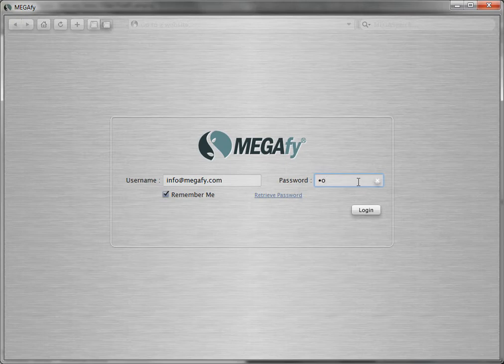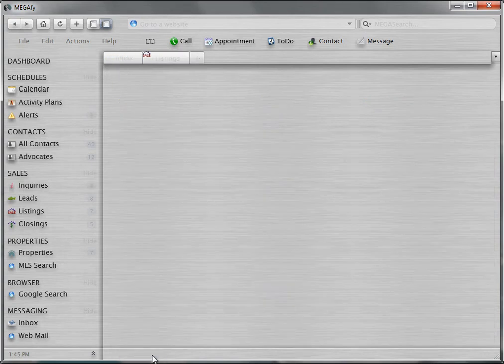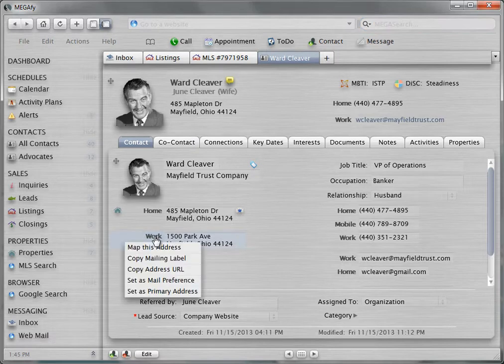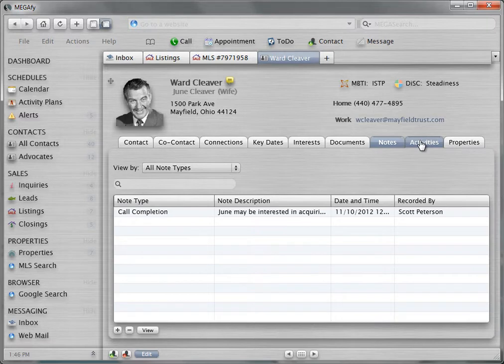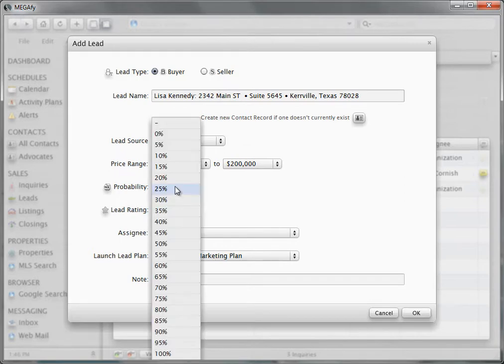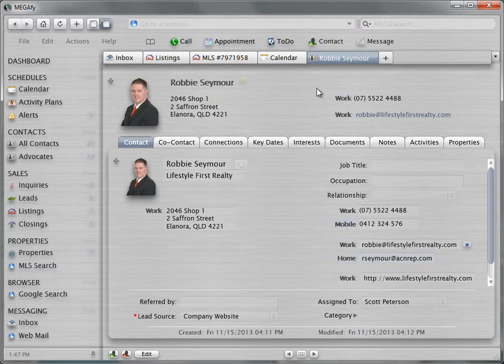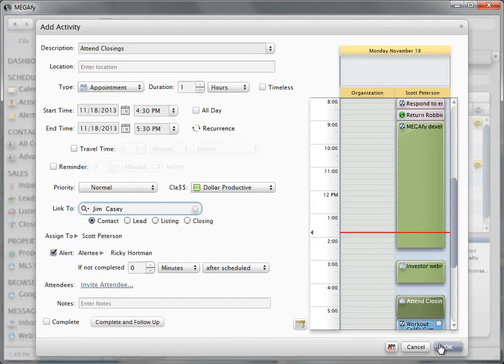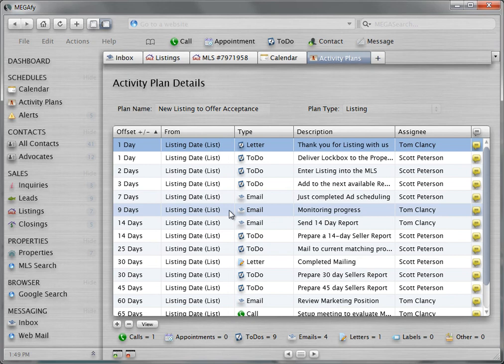MEGAfy in 5 Minutes